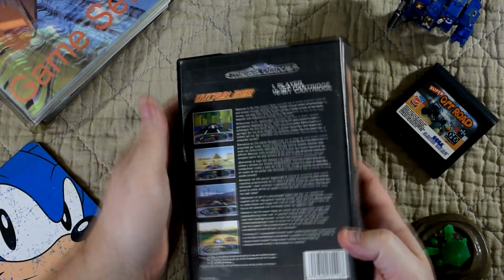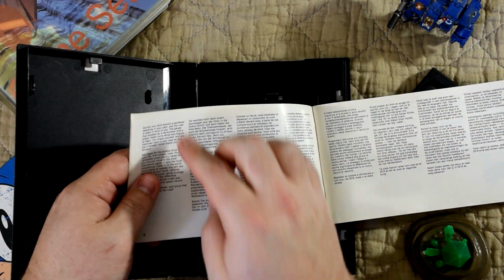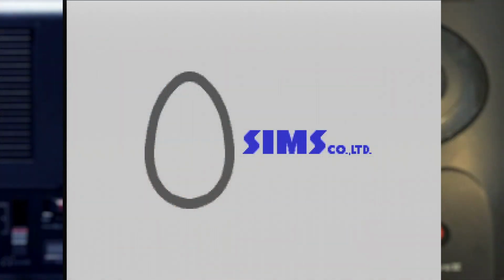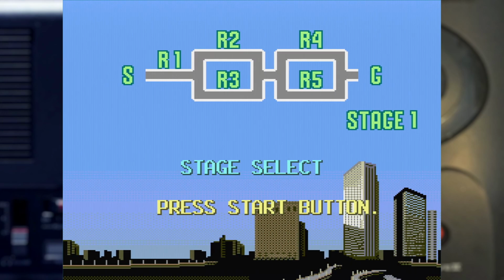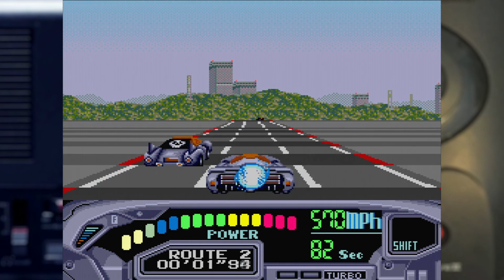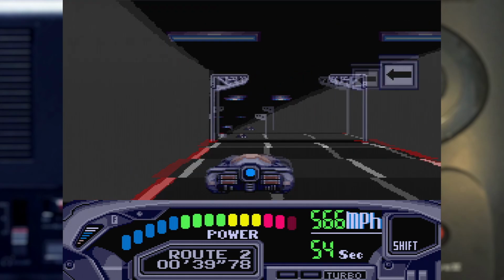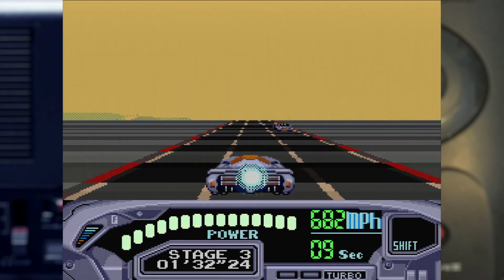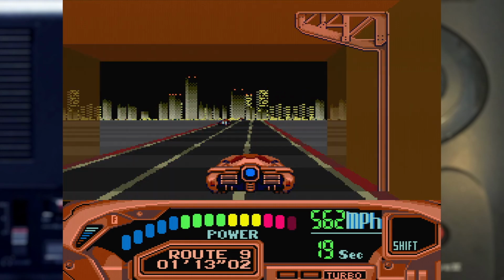Budget Game Review: Outrun 2019 (MegaDrive)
Lets go to the far off date of 2019 where rocket cars fly down massive highways hoping to get glory in a time trial race.
Outrun 2019 was a MegaDrive (Genesis) racing game that threw a lot of very fancy tricks at the gamer; which resulted in a fast, fun if some what short racing game.